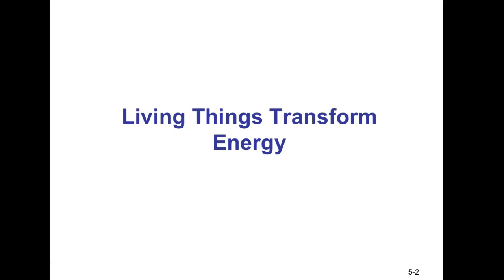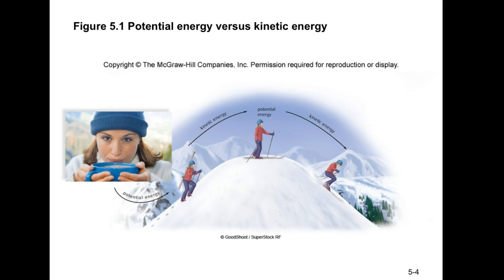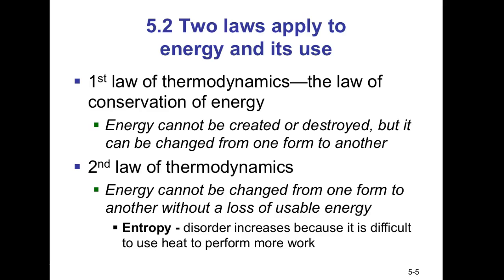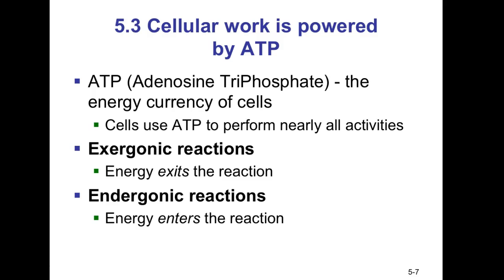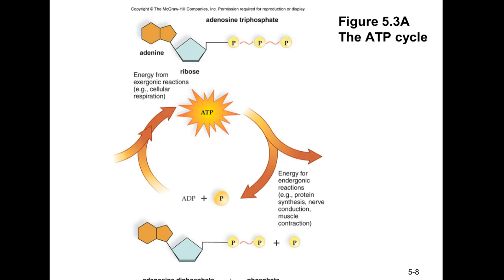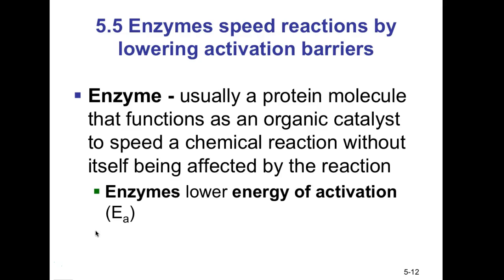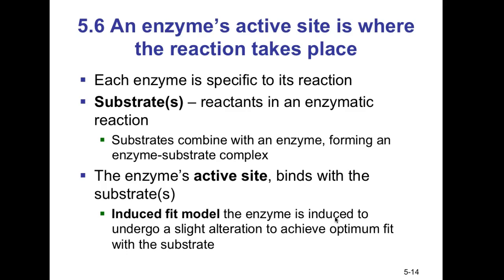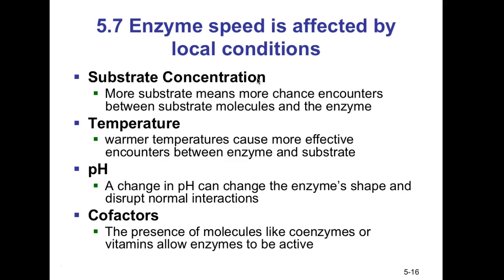Biology Energy and Enzymes Lecture